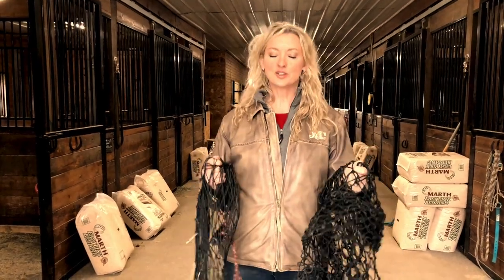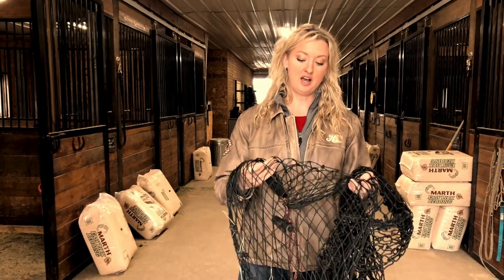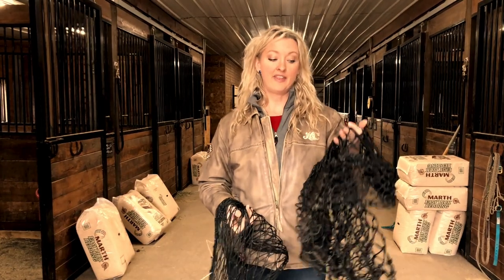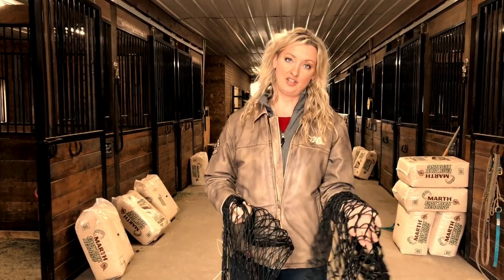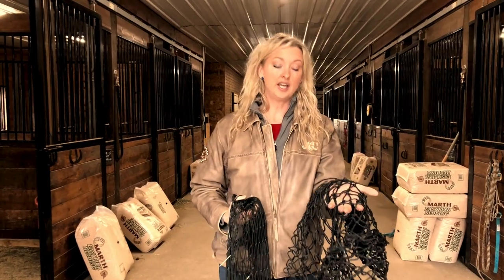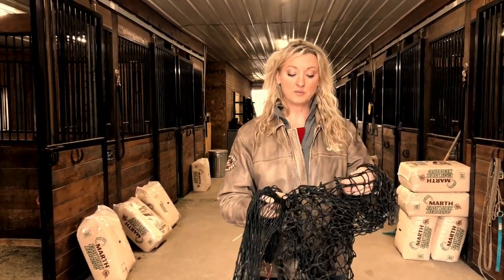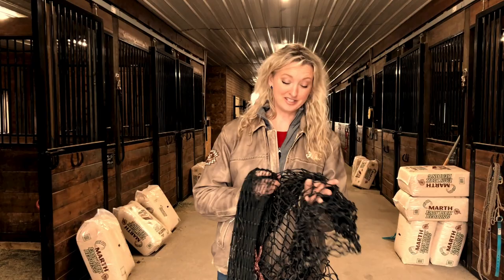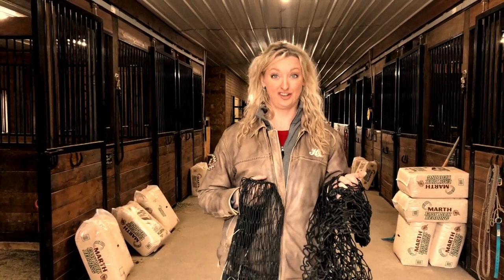Hay Chix: HD vs. Original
Need help deciding between Heavy Duty and Original netting?